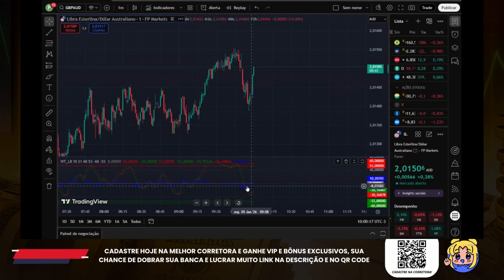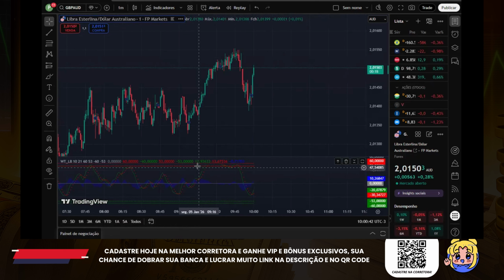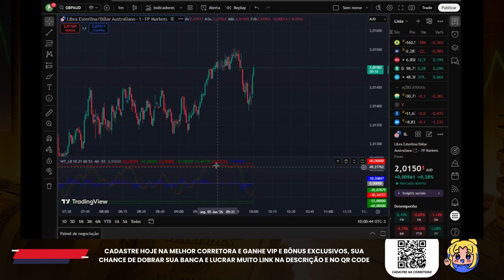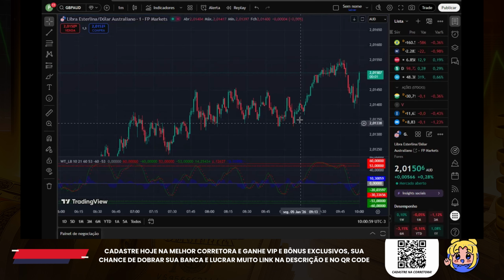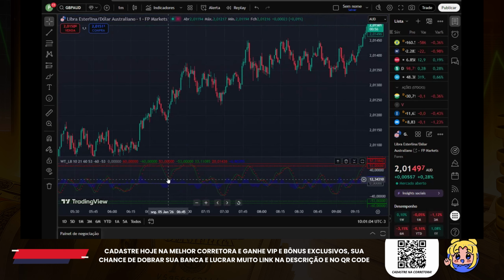The Binary Options Script That Predicts the Correct Movement - The Best of 2026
BONUSES: vuh1qy, dowkd2, ognoh3, 4s53w7

Bonuses are useful to increase your capital, and you can withdraw all profits made using only the bonuses.

Revolutionary Script for Binary Options 2025 — The Most Accurate and Profitable System Ever Created!

Get ready to discover the best proven high-accuracy script for IQ Option, Binolla, Quotex, Deriv, and Pocket Option.
This new intelligent indicator with 99% accuracy was developed using artificial intelligence, candle reading, pattern analysis, and automatic reversal detection—making it an indispensable tool for anyone who wants to profit quickly and consistently in binary options.

🔥 What you will learn in this video:

How to install the script step by step;

How to trade safely and profitably;

2025 strategies based on flow analysis and market behavior;

The secret behind the 99% win rate;

How to correctly configure it for Binolla, IQ Option, and Quotex;

Bankroll management and risk control to avoid losses;

How to turn $10 into $100 (or R$50 into R$500) with discipline and technique.

💡 This automatic script works through precise reading of entry signals, pullbacks, reversal zones, and false breakouts, in addition to detecting high-probability moments for short-term trades (turbo trades).
Based on predictive algorithms, it identifies hidden market patterns that most traders do not even notice.
It is literally an “oracle of accuracy”, designed to operate at the right moment, with consistency and confidence.